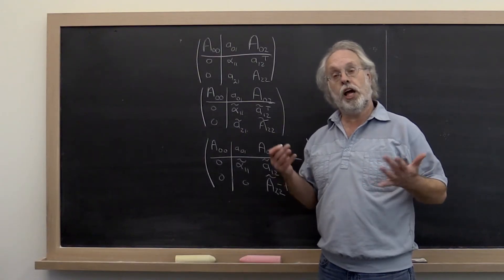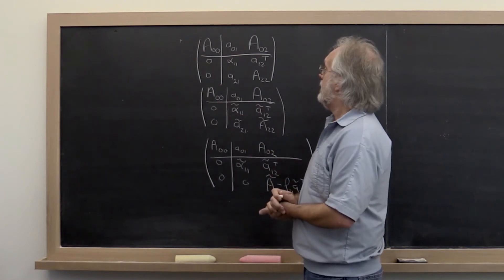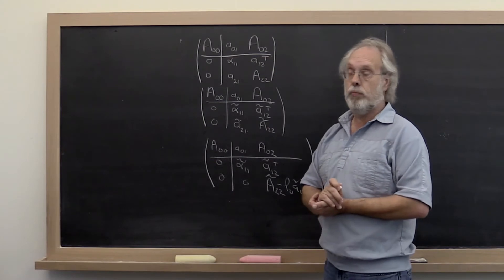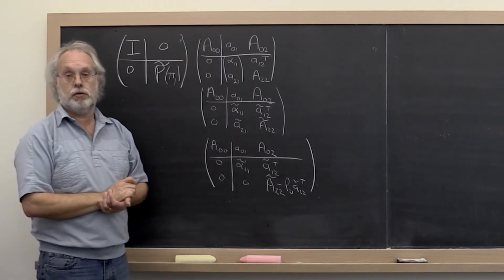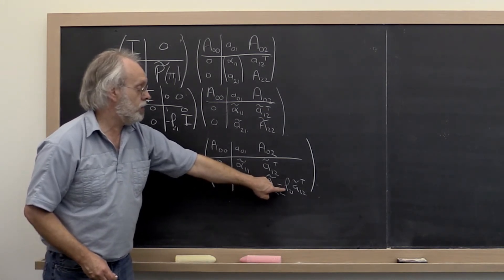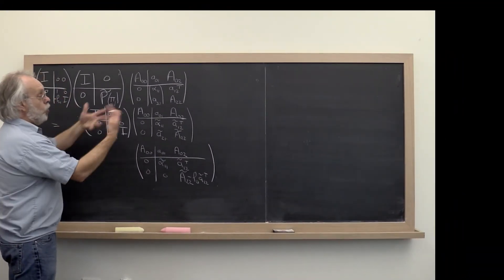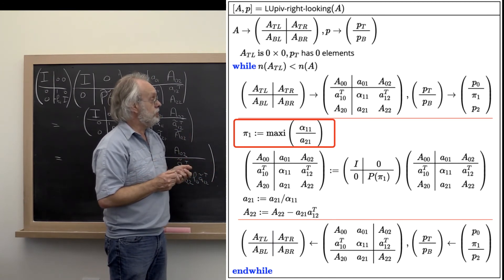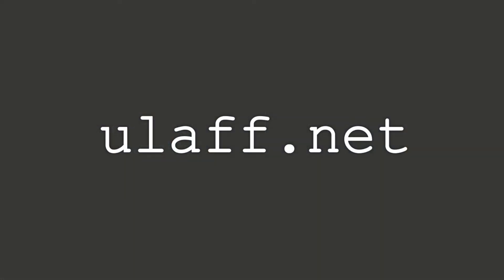05.3.3 LU with row pivoting (right-looking algorithm)